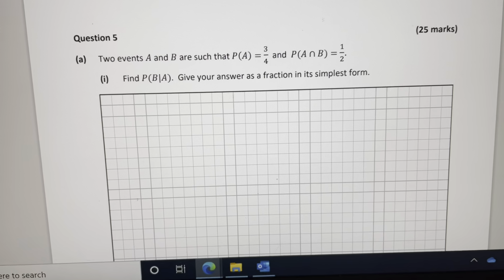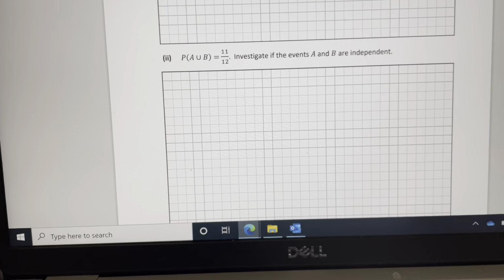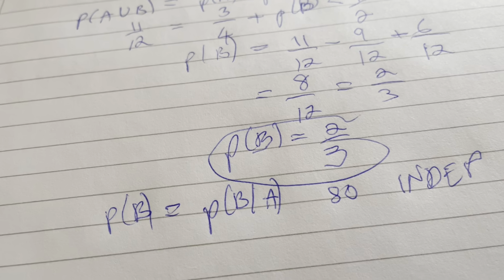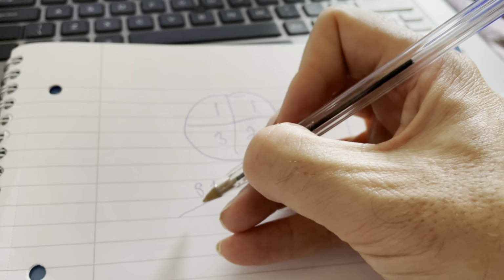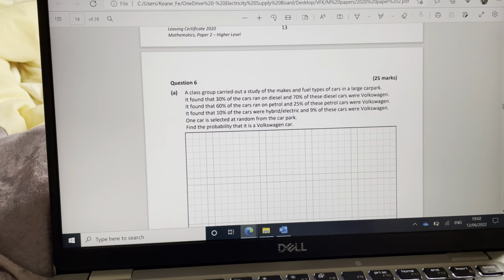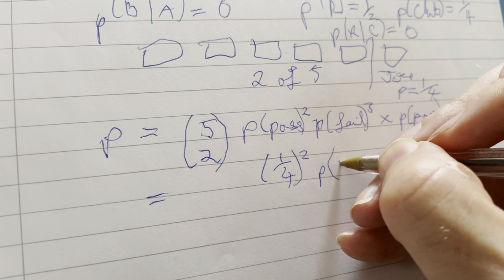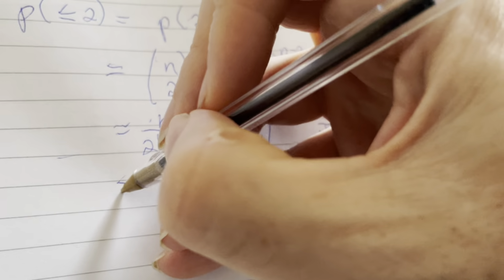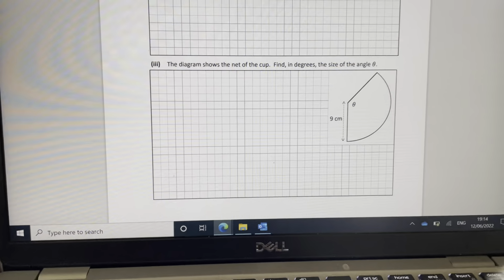Probability of In/Dependent events Maths Qs Irish Leaving cert 2020 Q5 and Q6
I guide through typical probability Qs on LC Maths papers using these two from 2020.
What are Independent and Dependent events?
How does it influence p(a | b)?
What are mutually exclusive events?